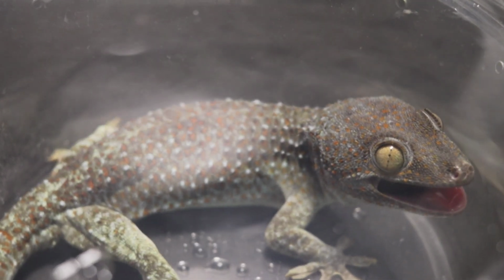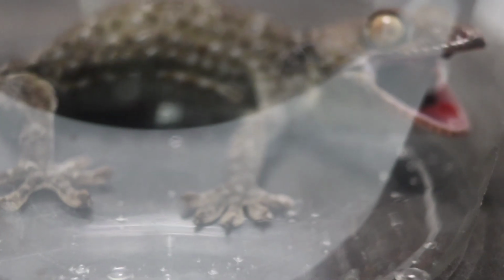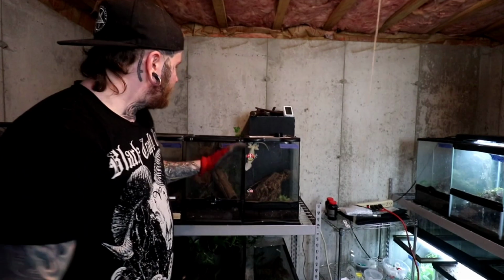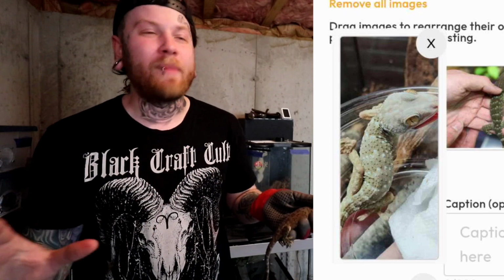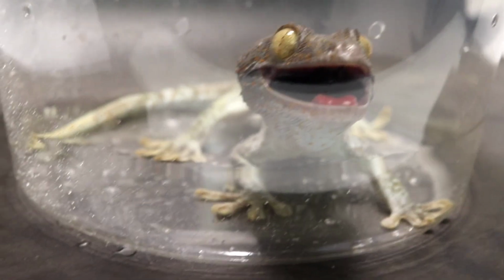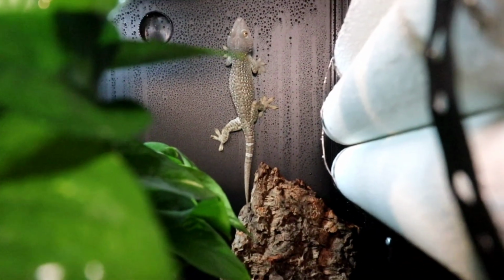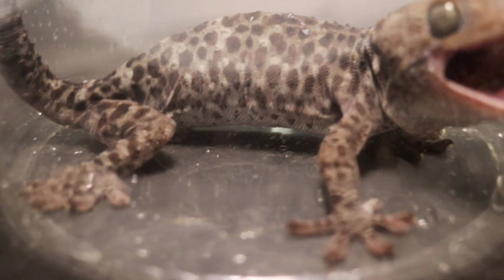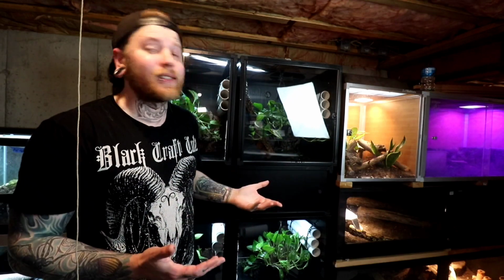Pairing INSANE Tokay Gecko Morphs Without Getting Bit [Difficulty Level: IMPOSSIBLE]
today is the day we finally get back into breeding tokay geckos. in this video we get to check out the brand new tokay gecko enclosures from zen habitats and get to see all the breeding pairs of tokay geckos we will be using in our tokay gecko breeding project 2023! lots of different tokay geckos morphs in this video that you wont want to miss.

For Your Pets